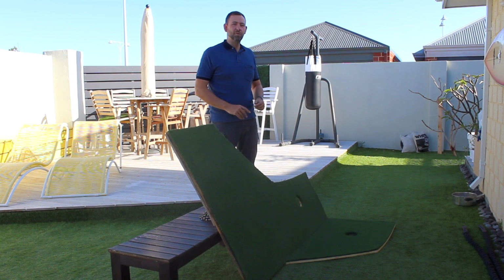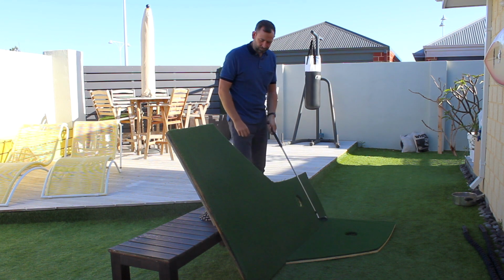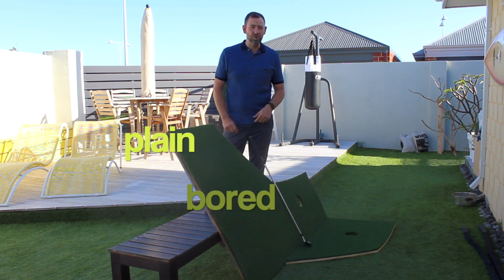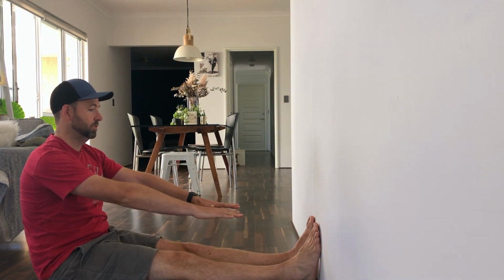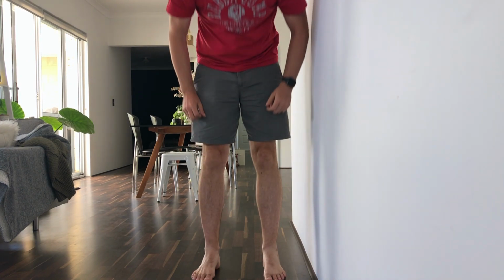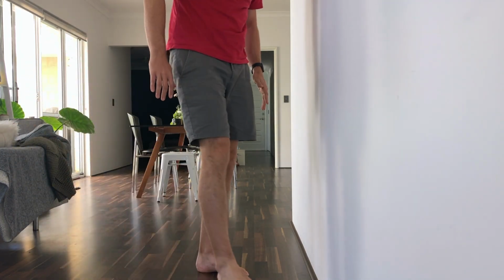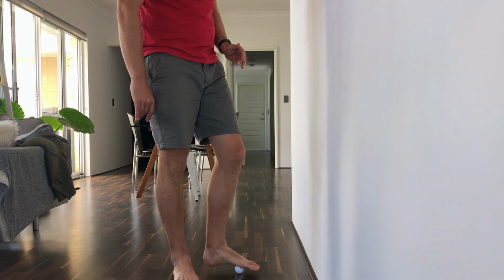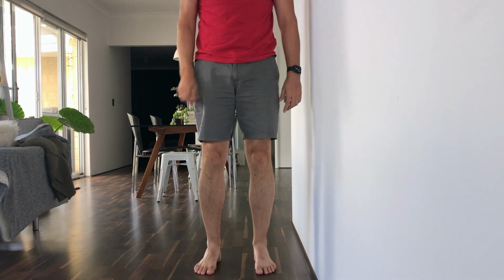GOLF SWING PLANE BOARD // Golf Flexibility Tips // Golf Trip Revealed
Its time for the November 2019 Update, including me making a Golf Swing Plane Board, sharing some golf flexibility tips and revealing the location of my next golf trip!

Thats right in this month's recap I will be repurposing my putting green into a Mike Bender inspired golf swing plane board, recreating a moment from caddyshack, telling you where the next golf trip is going to be, talking about my participation in a gruelling longest day golf challenge for the Cancer Council and showing you how a golf ball can improve your flexibility!

If you do want to donate to the charity day the link is below, it will be greatly appreciated!

I'm testing my skill, strength and stamina by playing 4 rounds of golf in a single day for Cancer Council and would love your support